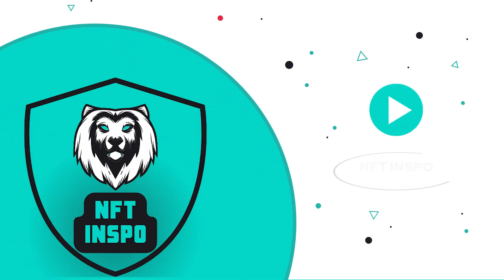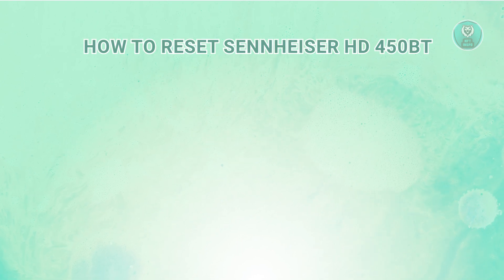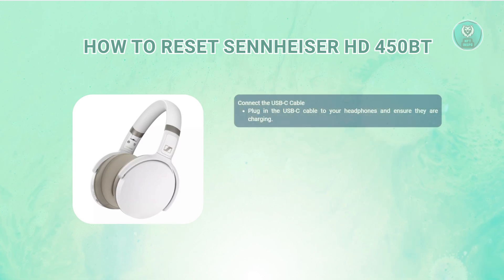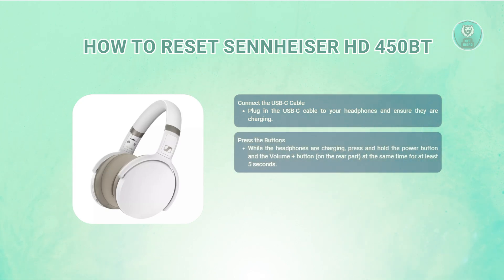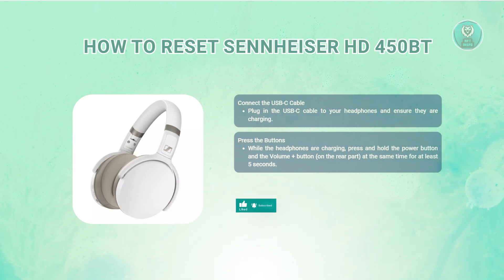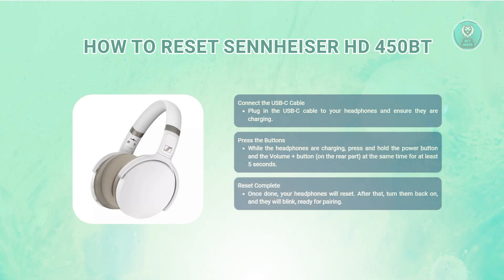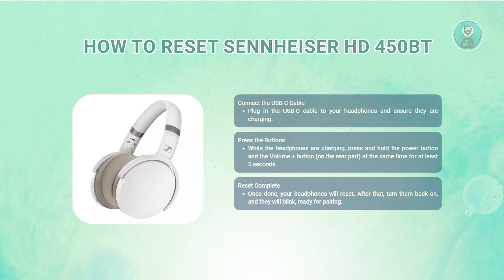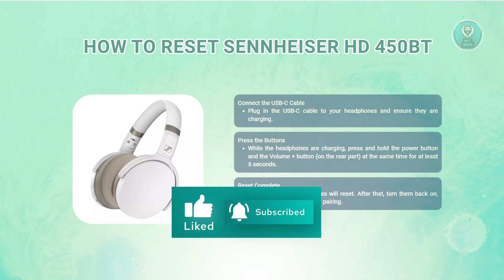How To Reset Sennheiser HD 450BT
If you want to be able to reset your sennheiser hd 450bt, then this video will be perfect for you!